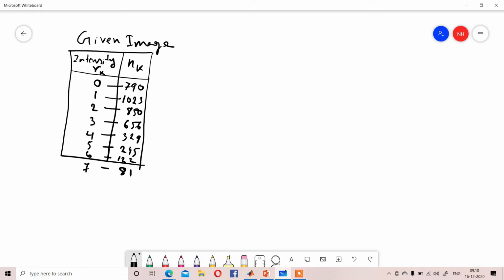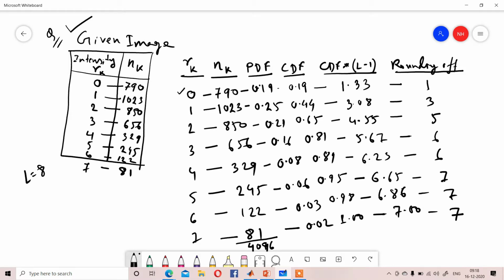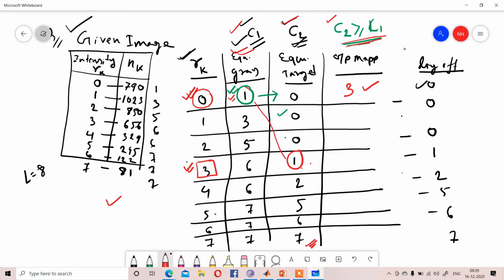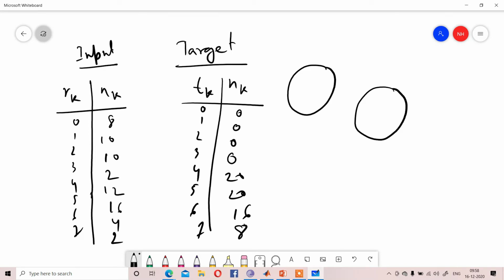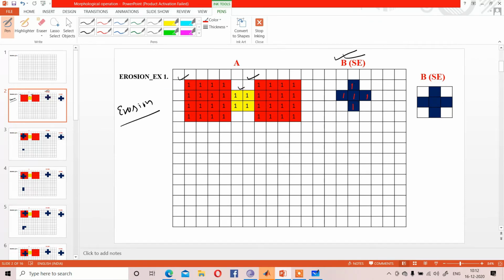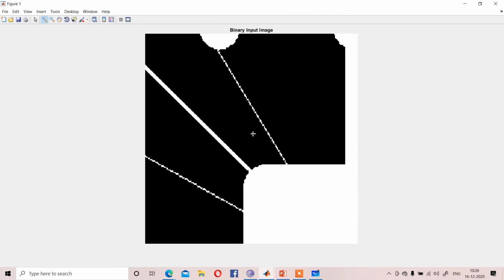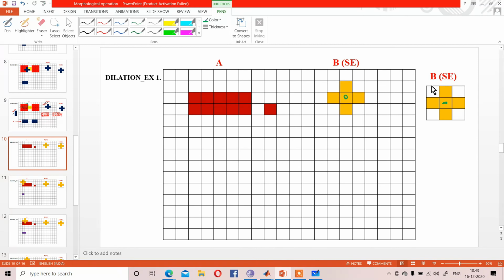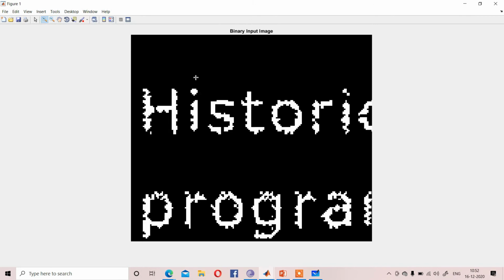DIGITAL IMAGE PROCESSING // CLASS 3 // SEASON 2020-2021